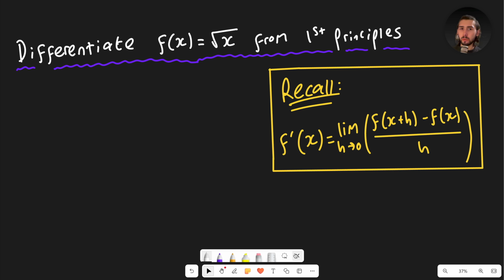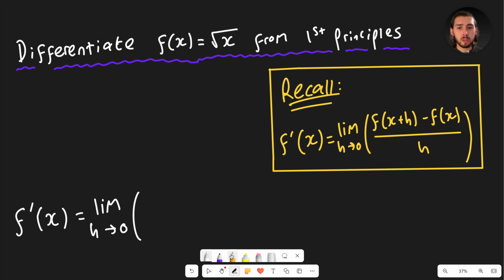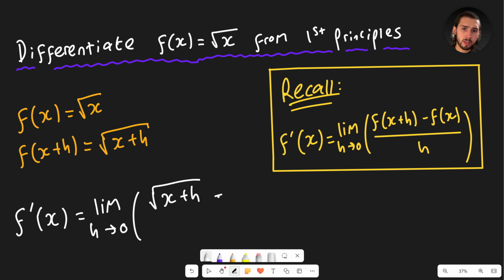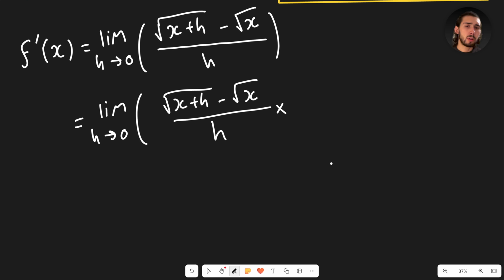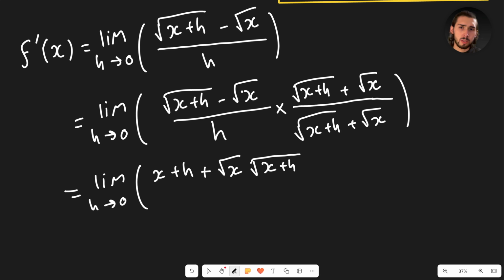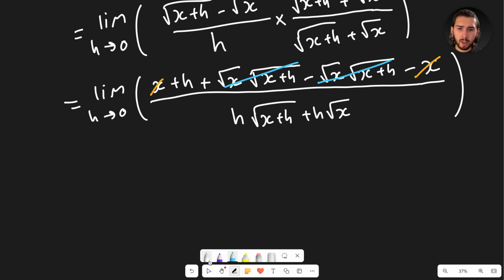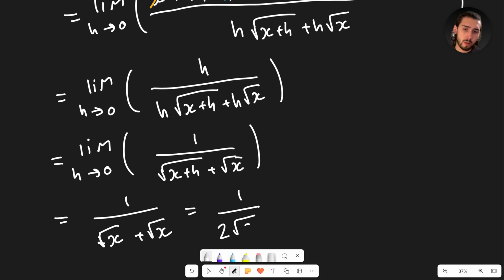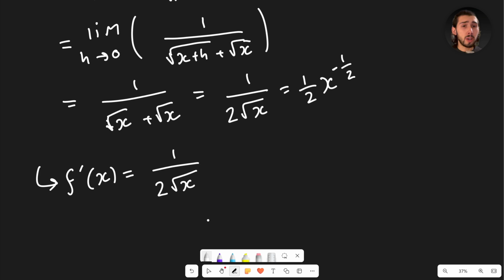First Principles: Root x | Differentiation [With Piano]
You may have noticed the piano in the background. That's me playing - just random improv stuff. I don't know if it's just annoying or if people like it, so please give me your honest opinions on the music in the video. Its just an experiment at the moment to see if it works!